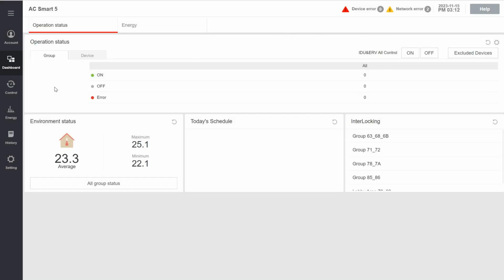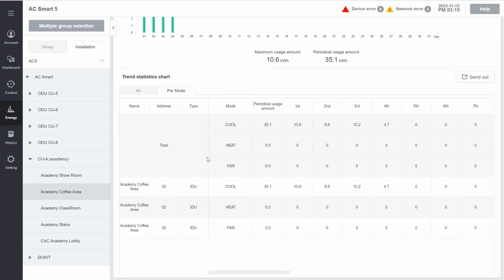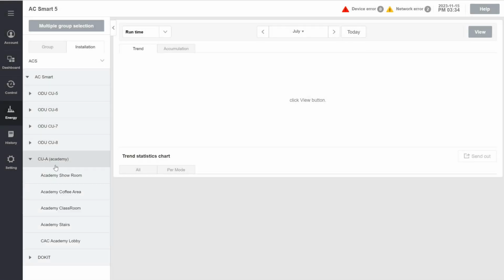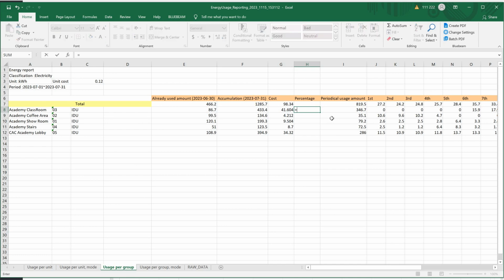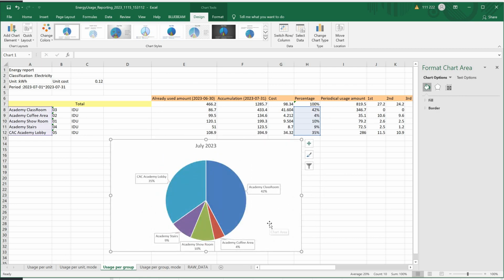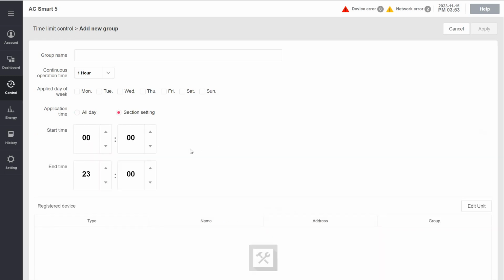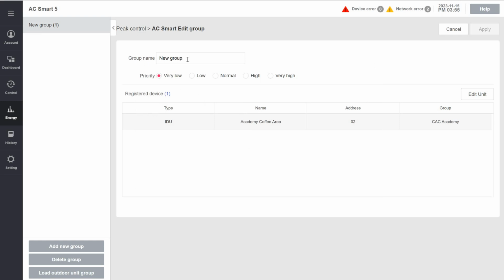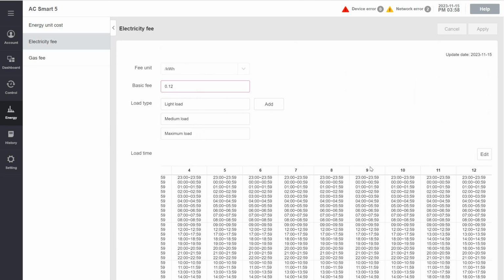LG AC Smart 5 / LG ACP - Energy Section Explanation